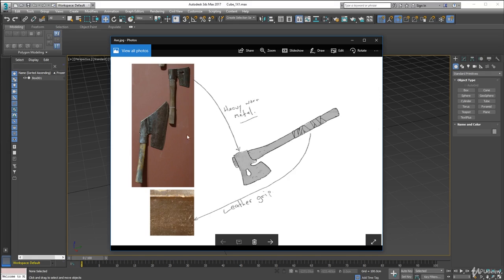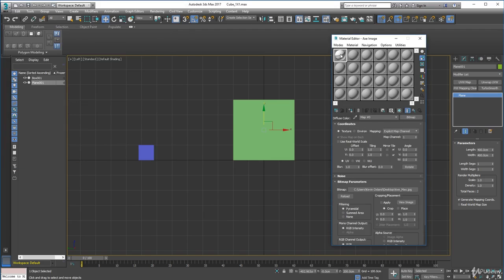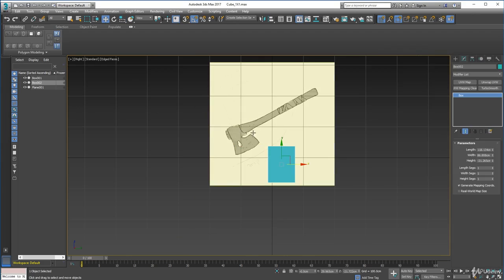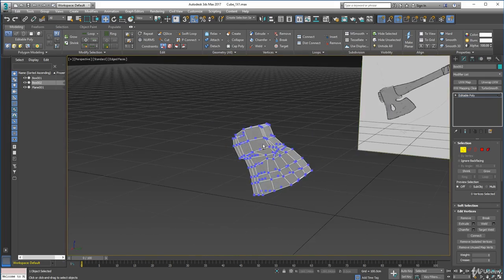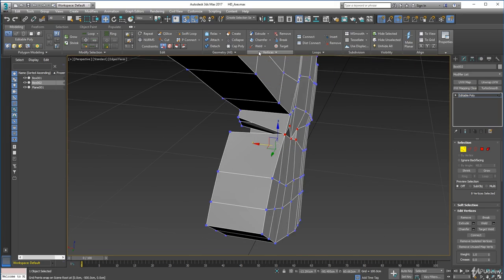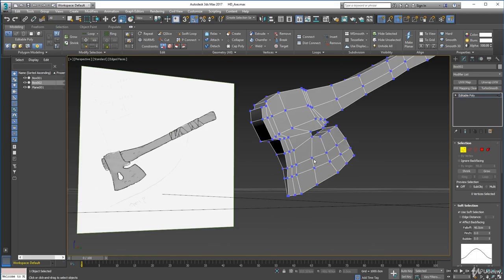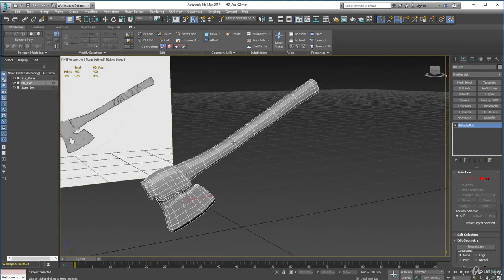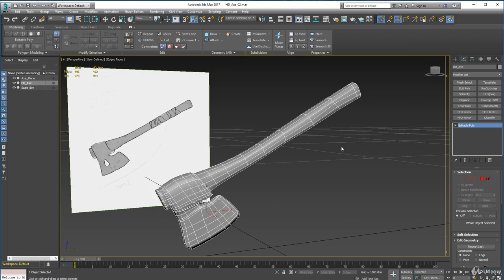3 Axe Using 2D Projection Reference